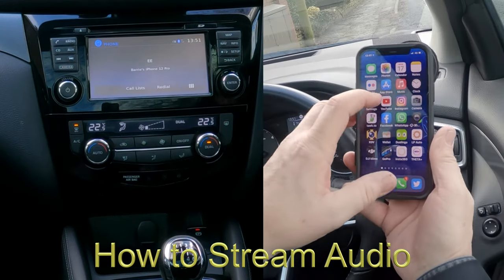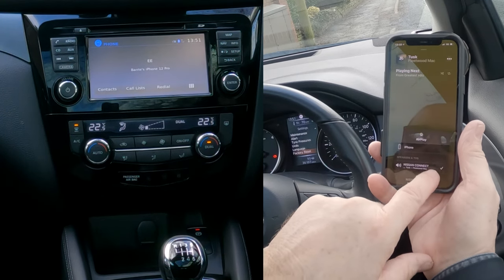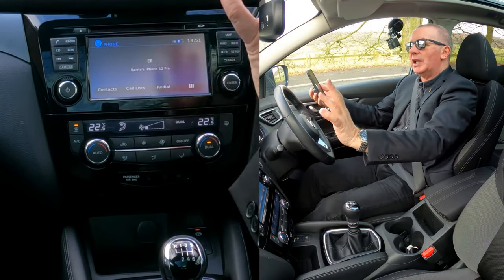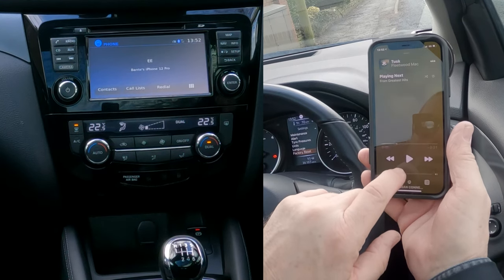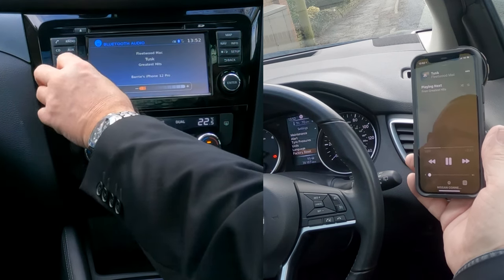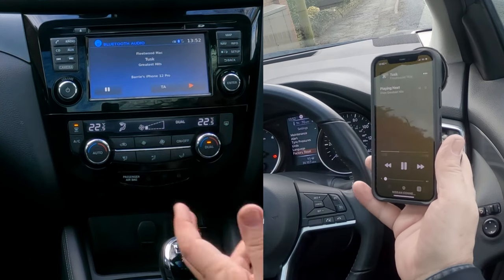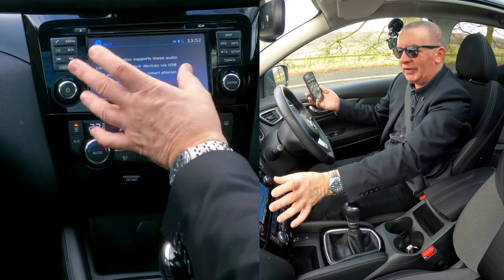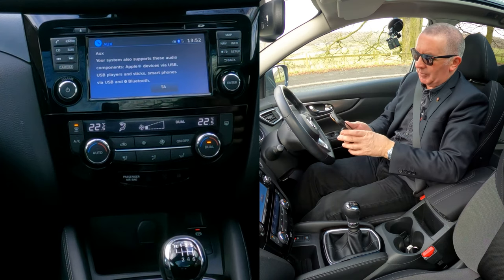How to Stream Audio From A Mobile To the Nissan Connect System in a 2017 Nissan Qashqai